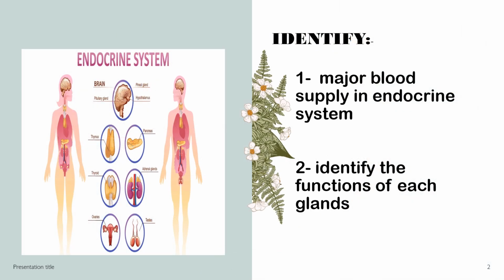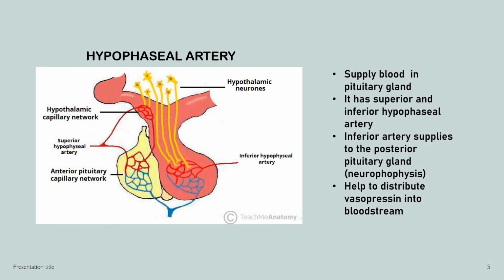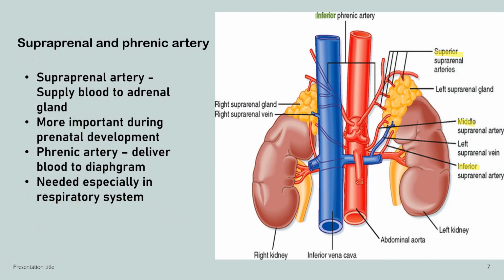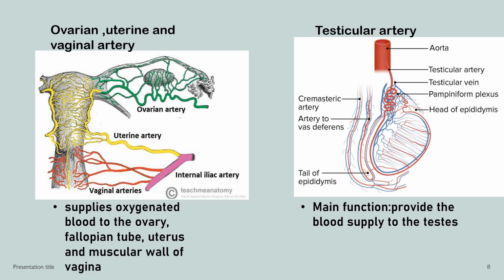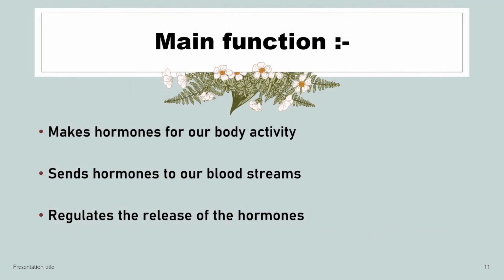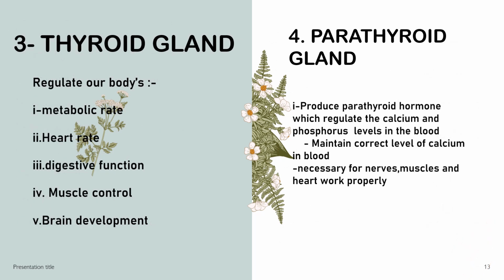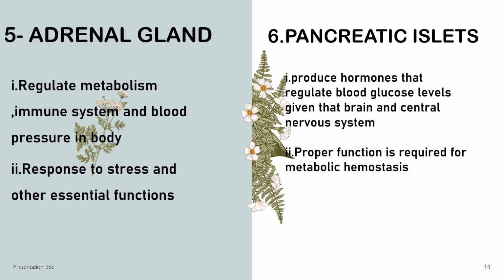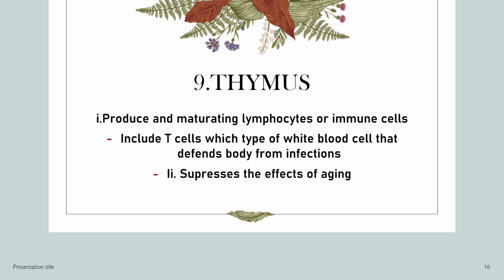SYSTEMIC ANATOMY CLO2: ENDOCRINE SYSTEM